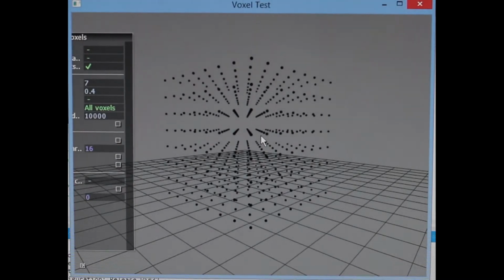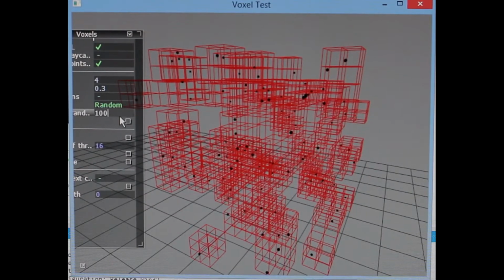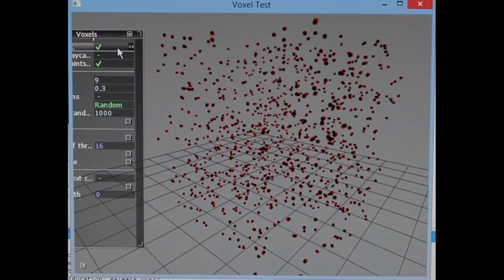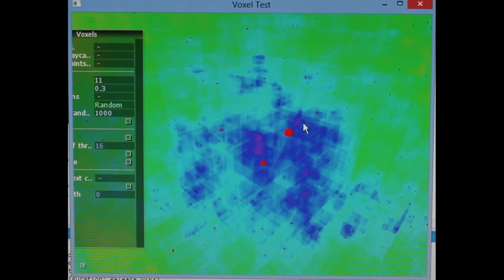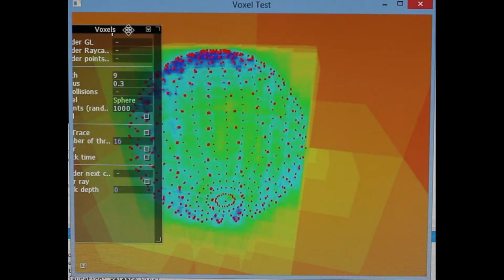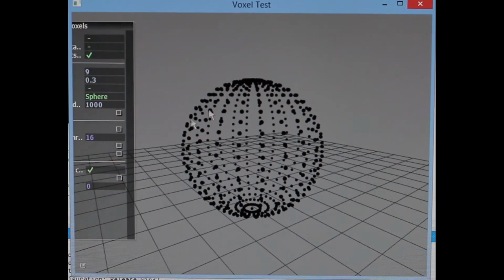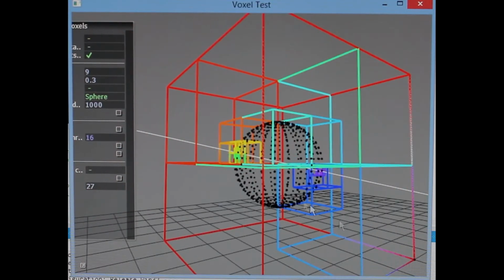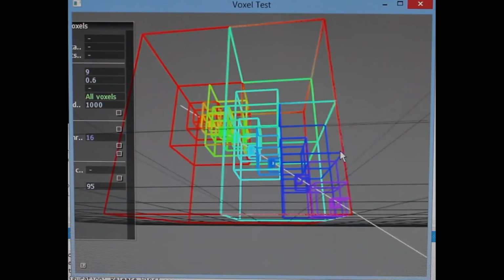Sparse Voxel Octrees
Demonstration of sparse voxel octree implementation for my computational geometry course.

(0:00) Description of sample data sets
(0:23) Octree
(2:11) Raytracing
(3:35) Raytracing the sphere
(5:15) Tracking a ray casted by the camera
(6:43) Looking down a diagonal of the regular grid